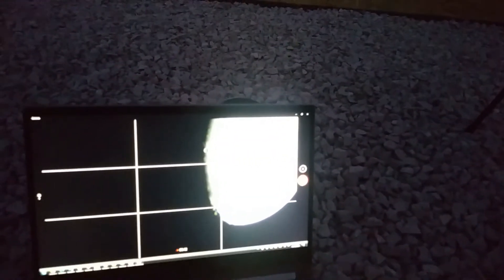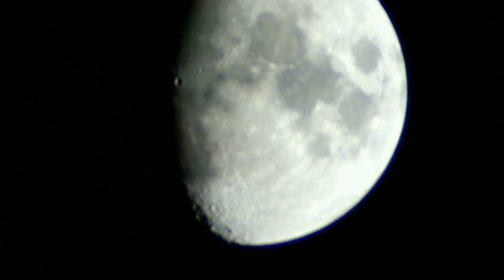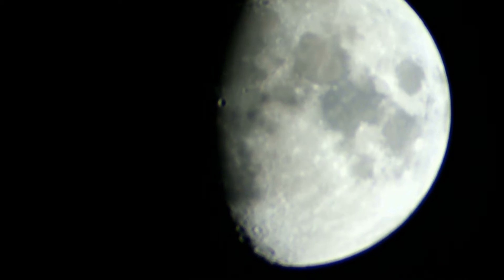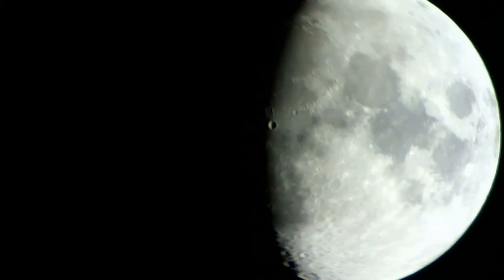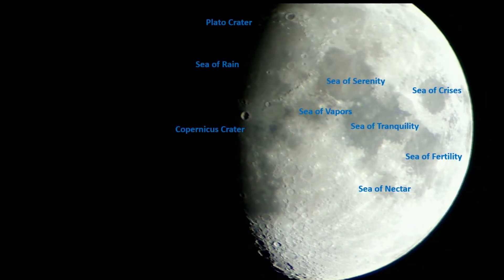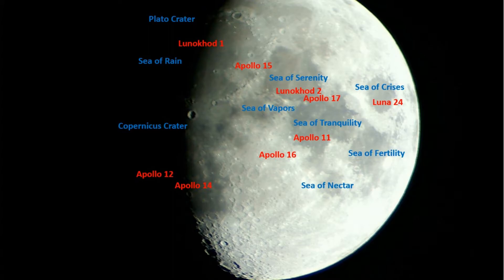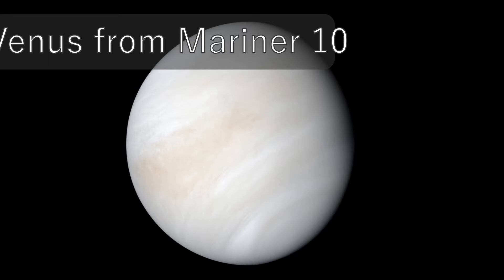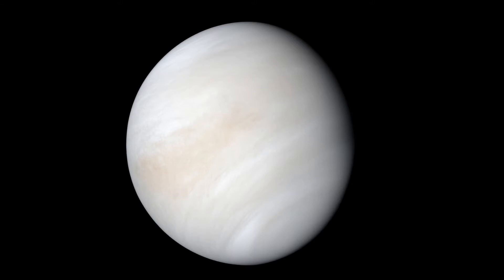I Took Some Pictures of the Moon Venus & Jupiter